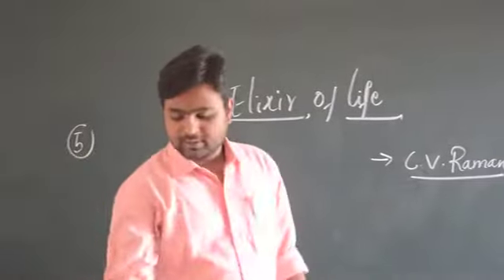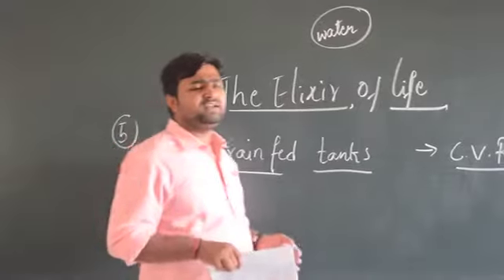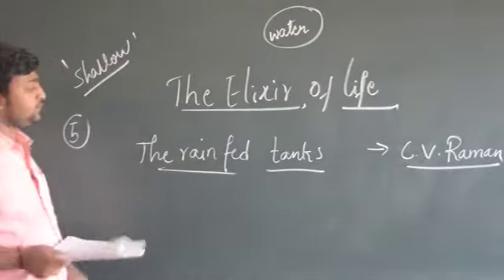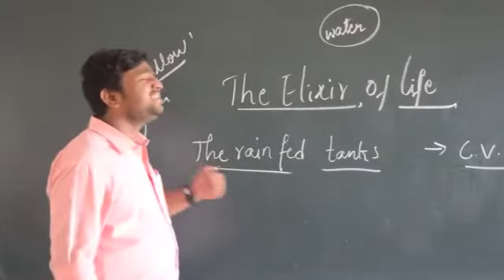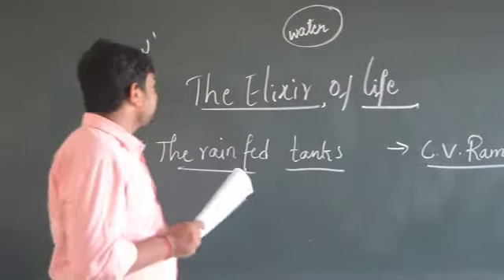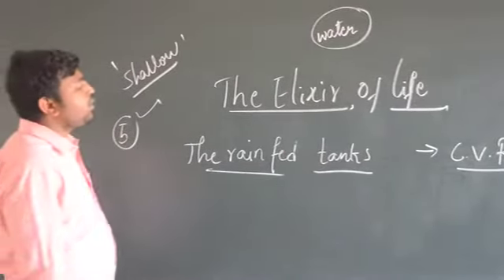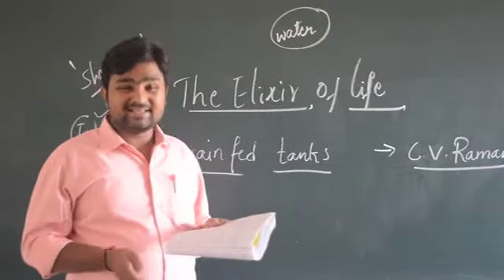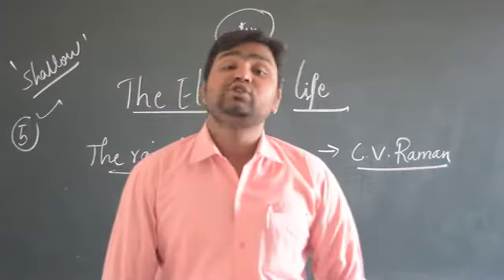Class 10 English The Elixir of Life - English Version -Part 2